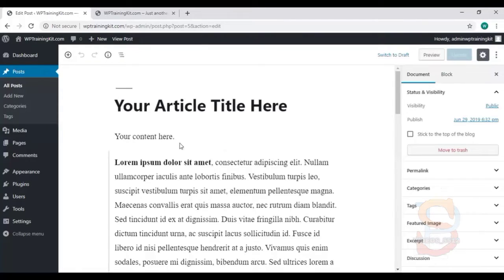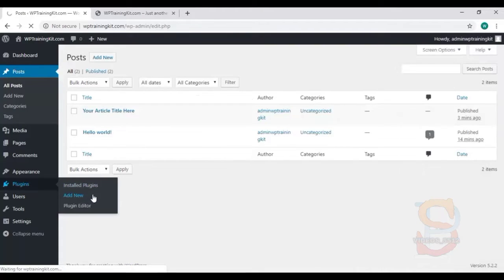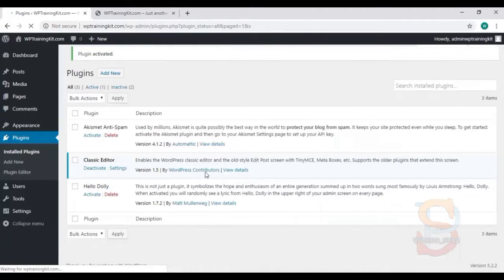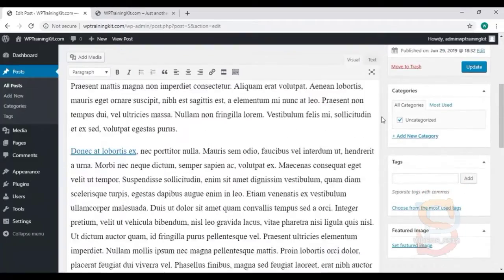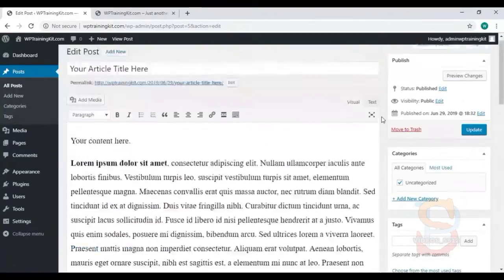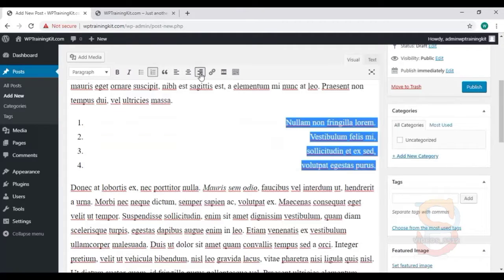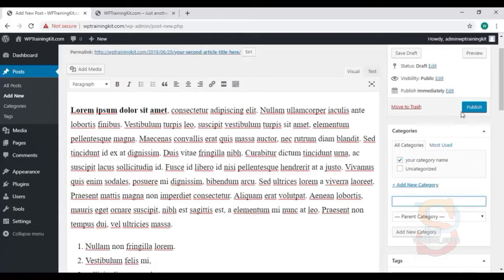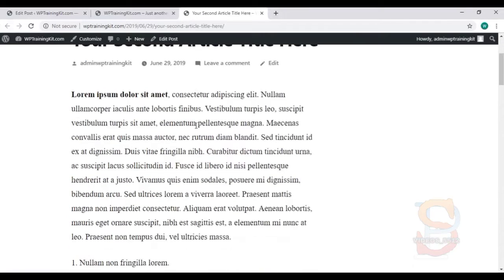Video 11-Make and Edit Content With Wordpress Classic Editor